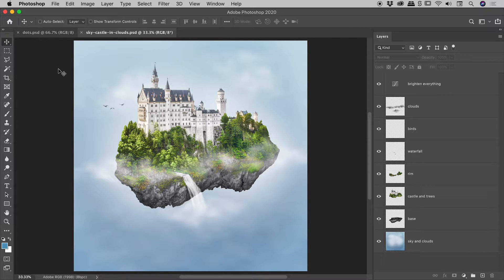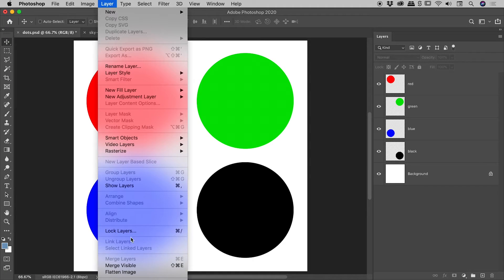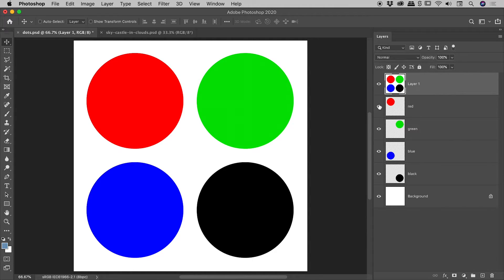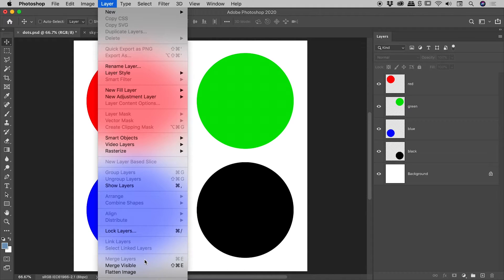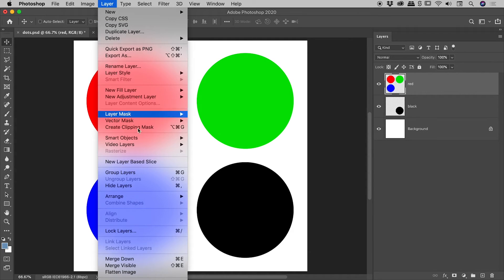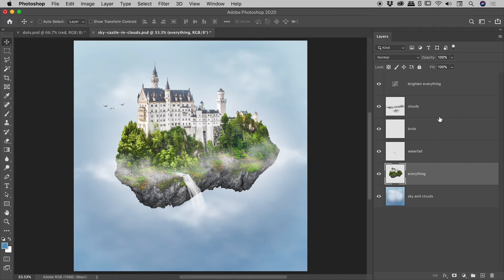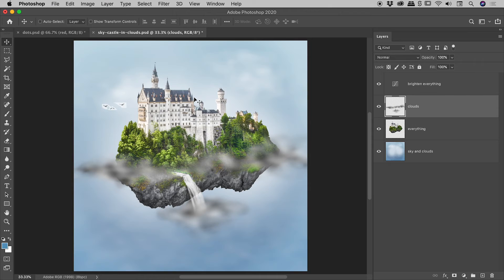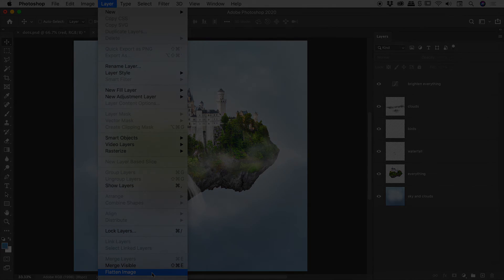How to Merge Layers in Photoshop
0:00 - Introduction

0:42 - Flatten Image

0:55 - Merge Visible

3:16 - Merge Layers

4:29 - Real World Example
The various methods of combining layers are explored in a real world example. See what happens when attempting to combine layers that have different blending modes.